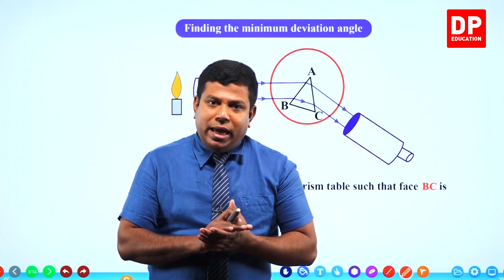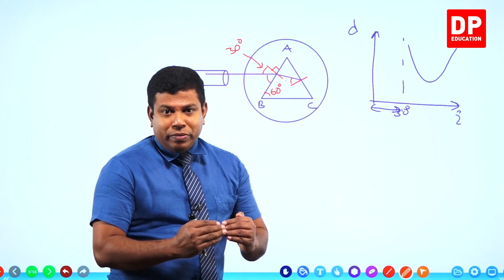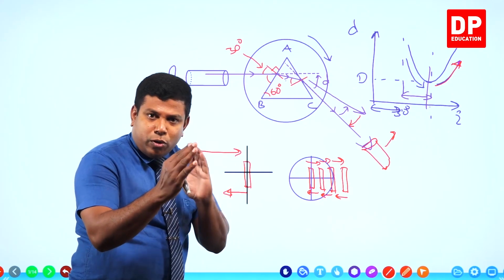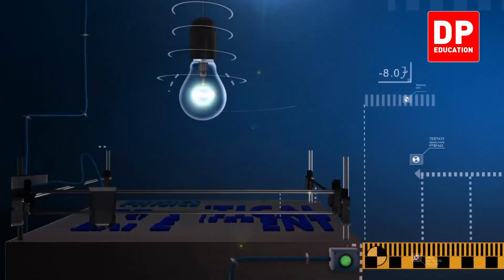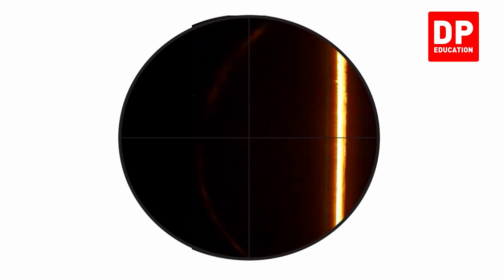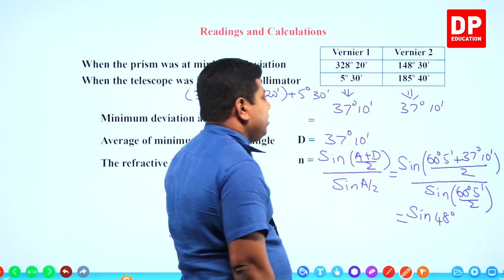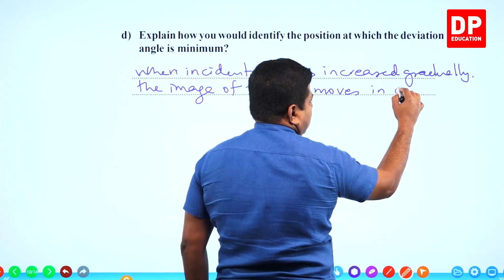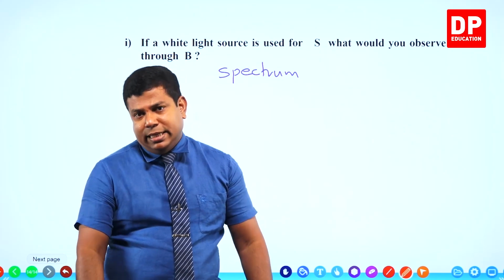Geometrical Optics | Practical 20 - Minimum deviation angle of a prism